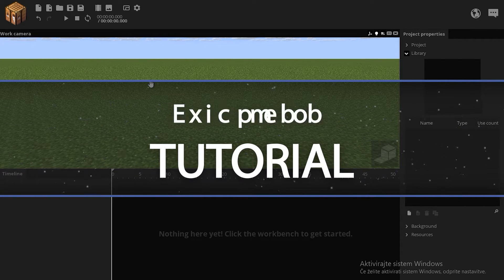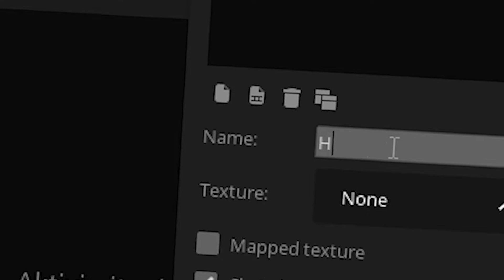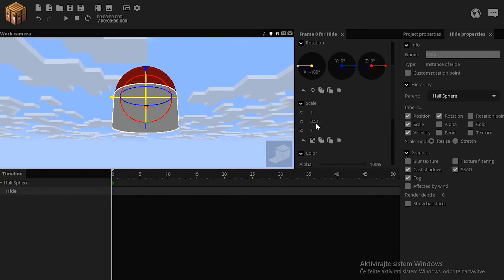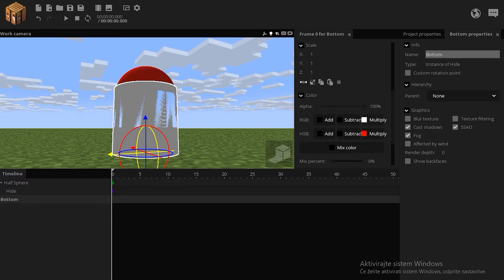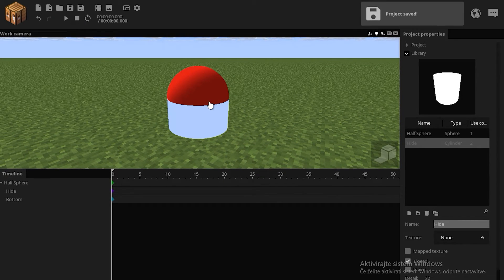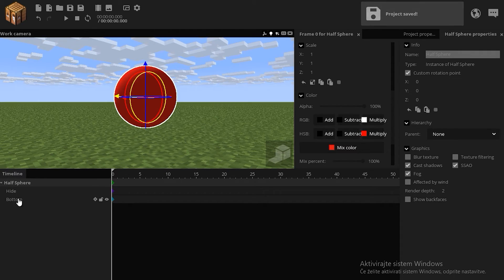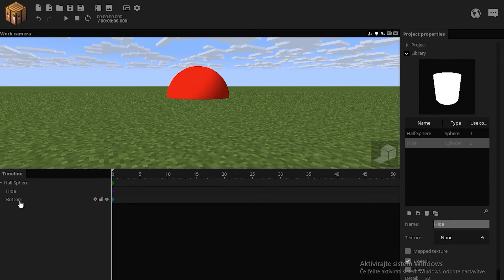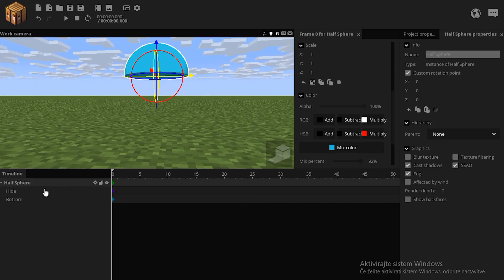How to Make a SEMI SPHERE in Mine Imator!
Somebody asked me how you do it, and it's a pretty small tutorial, so i decided to make it right away :P
(plus it's a fun little thing to play with)
So if you will (for some reason) EVER need a half sphere in your animation, well, now you can have one :P
Stay Sharp! ;)

~SharpWind